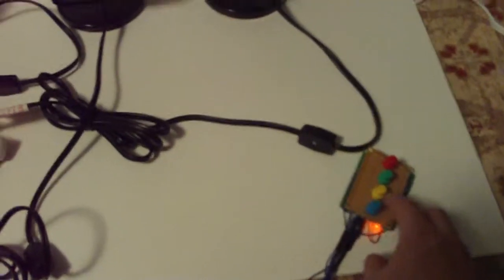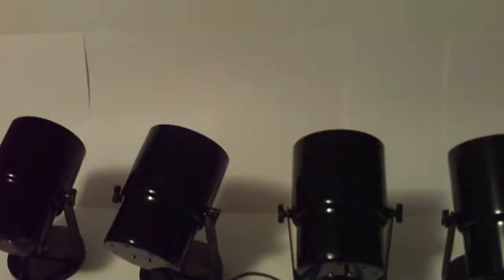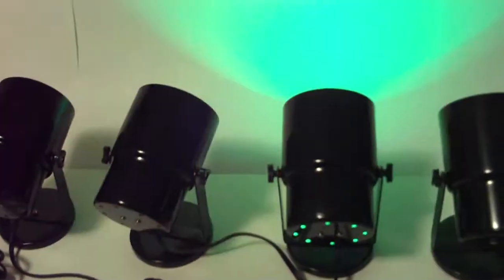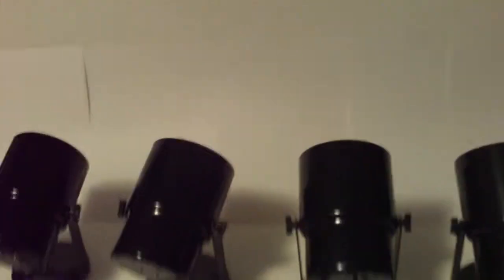A little light project with the RelaySquid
The RelaySquid is this thing that lets you control 120 volt outlet appliances or lights with a 5 volt digital signal coming from a circuit, like an Arduino. It lets you control really high power circuitry using low end gadgets, which is really cool.

There are a few other projects using the RelaySquid over and you can read about it on my blog at antipastohw.blogspot.com